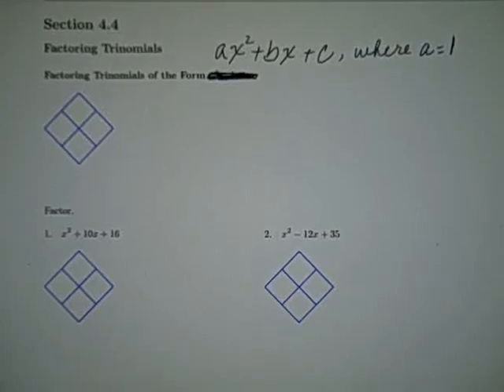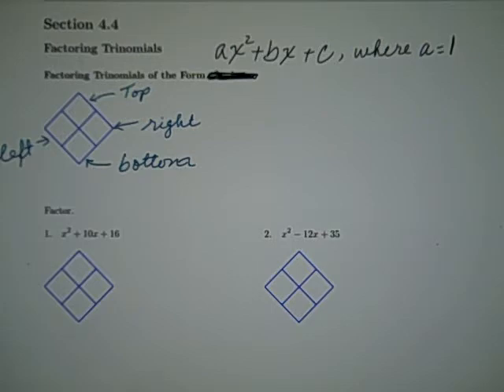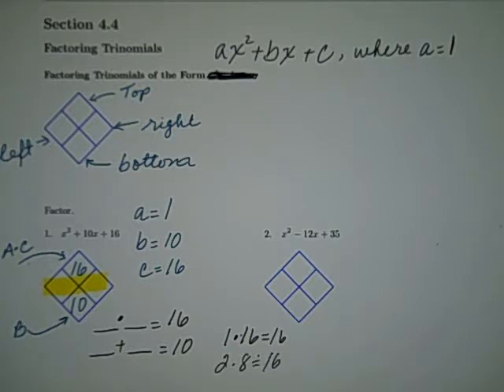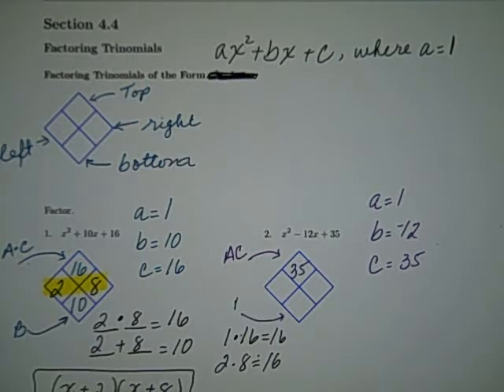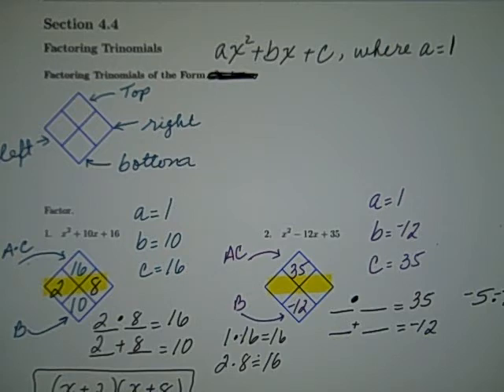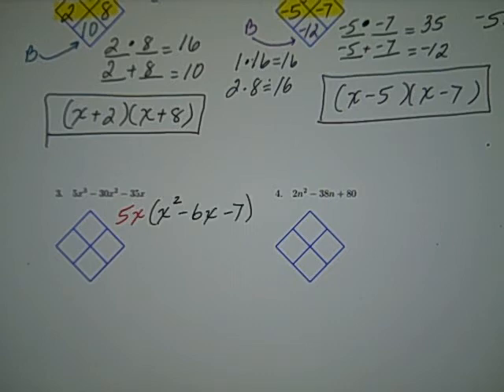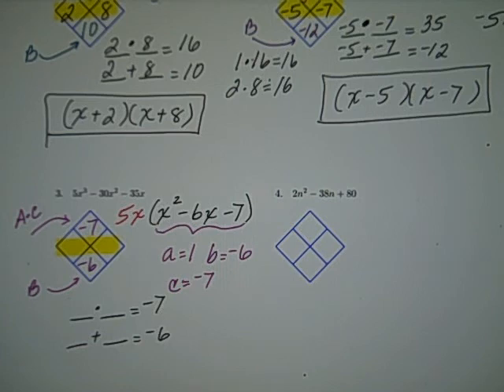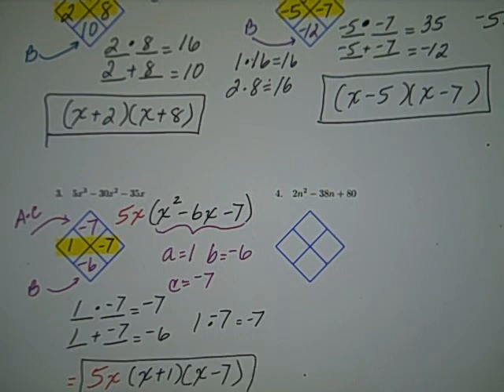Factoring Trinomial a=1 (5)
Factoring trinomials when a =1 using AC or Diamond methods